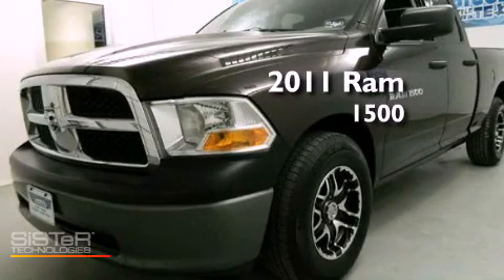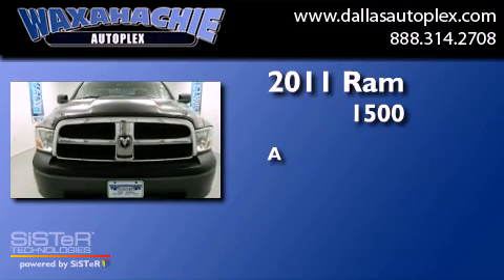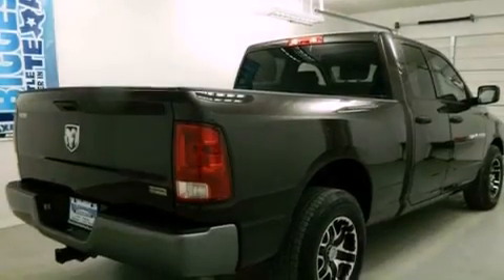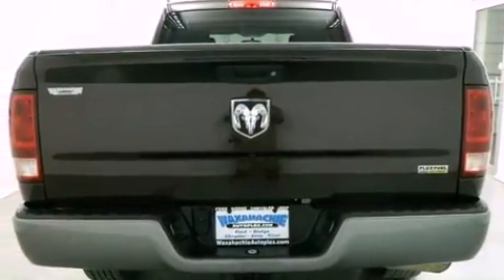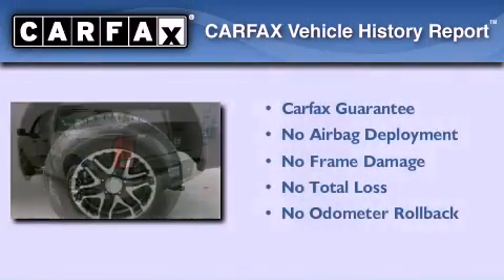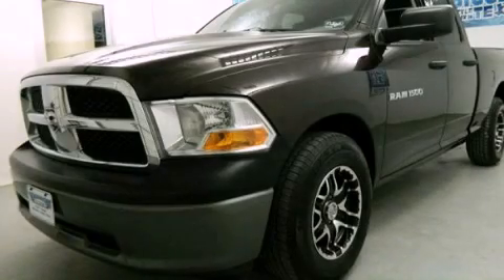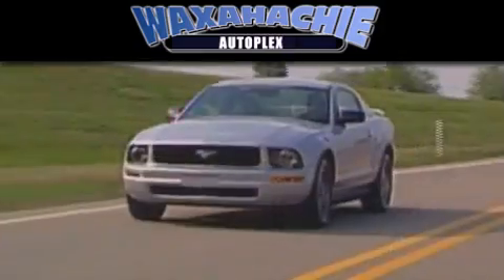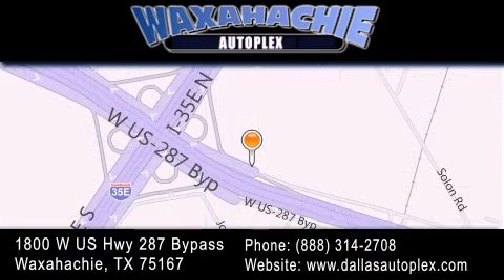2011 Ram 1500 Corsicana TX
Year : 2011
 Make : Ram
 Model : 1500
 Engine : 4.7L8 Cylinder Engine
 Trans . : Automatic
 Exterior : Black
 Miles : 28,091
 Interior : Black
 Stock : PD1437

 1800 W. US Highway 287 Bypass

 2011 Ram 1500 Waxahachie TX